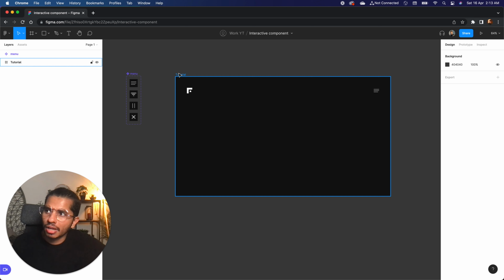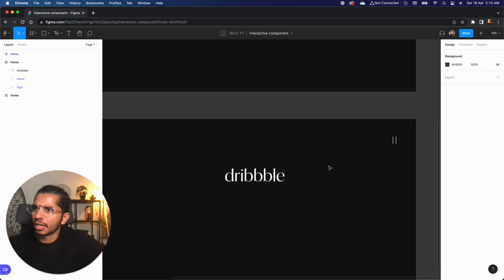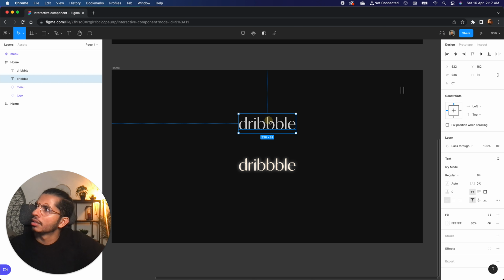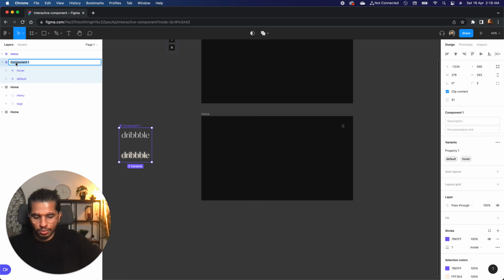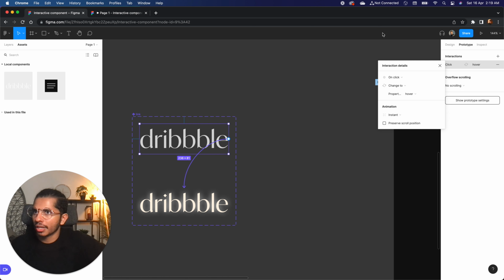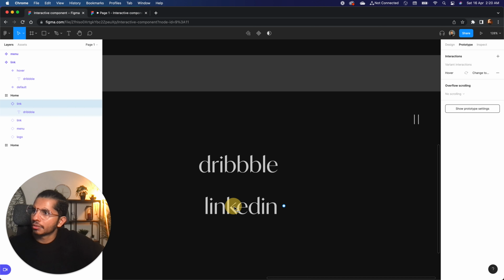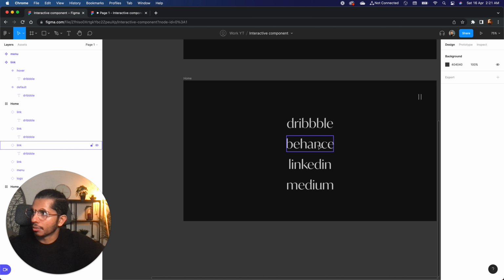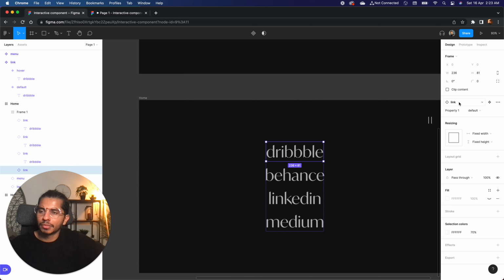Figma Micro Animation 02 · Interactive component · Link Hover Styling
Hello everyone,

Interactive component can be used in a variety of ways to achieve amazing animations on Figma without having to open principle or any other prototyping software. This video helps you achieve a simple menu with different interactive states right inside Figma. I hope you find this useful.